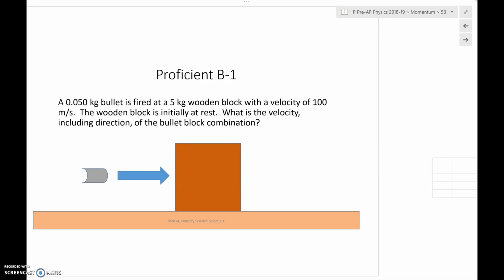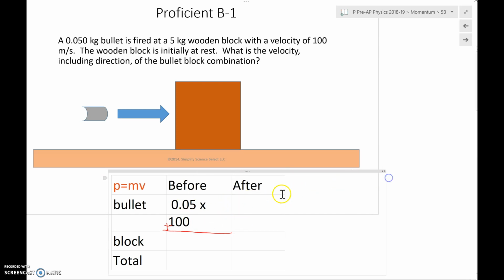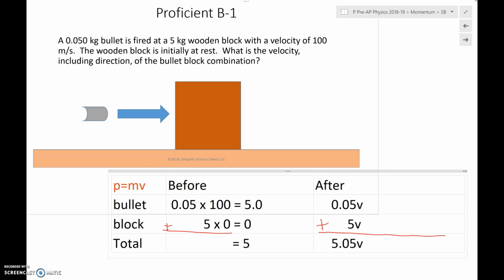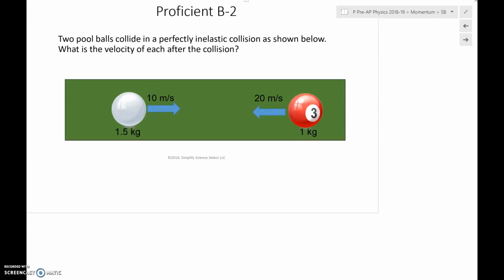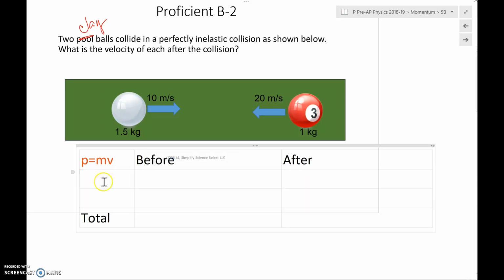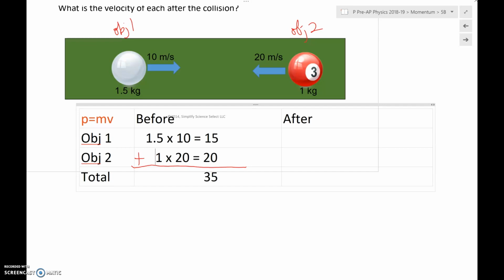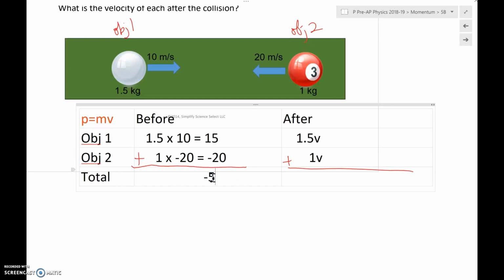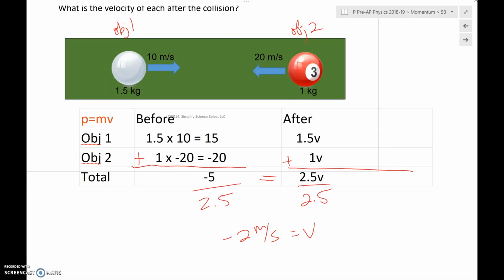Conservation of Momentum 3/4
Application examples - 2 problems